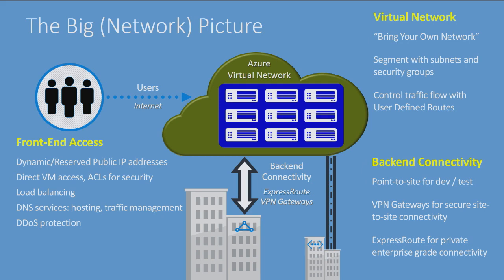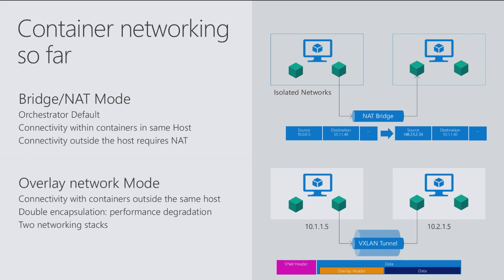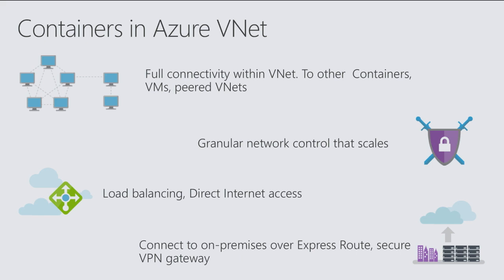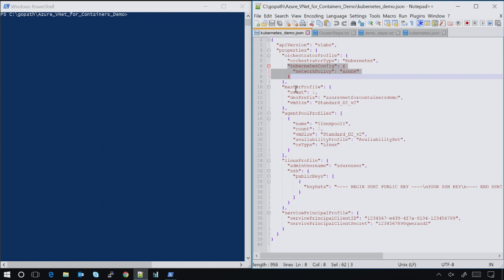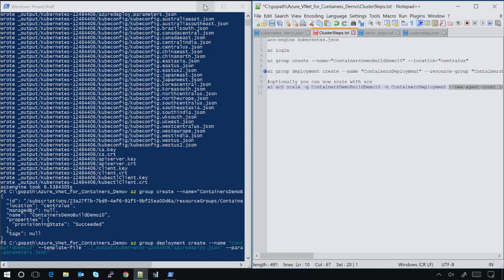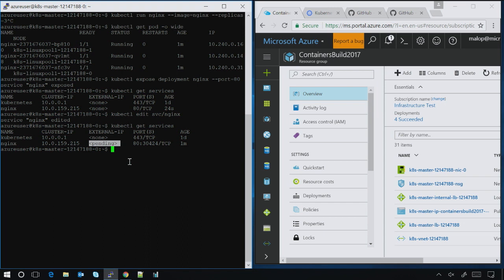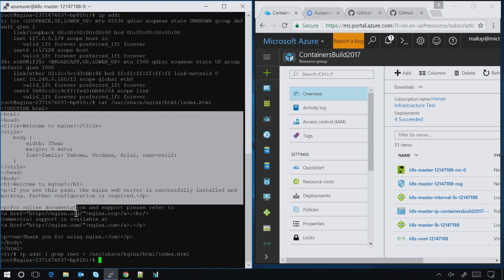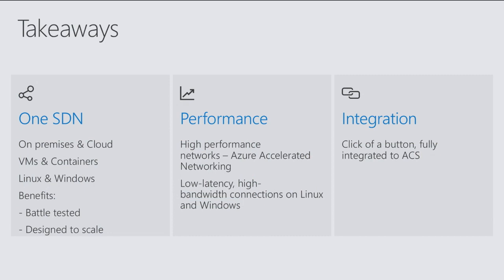Build 2017 Azure VNet for containers